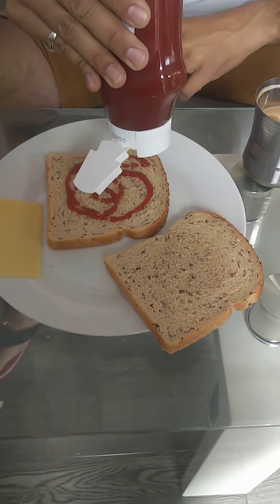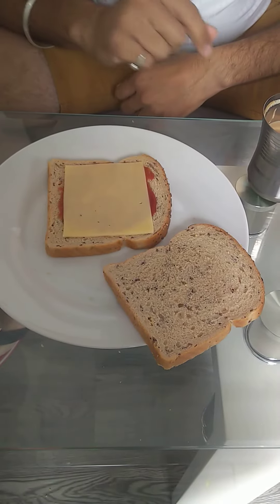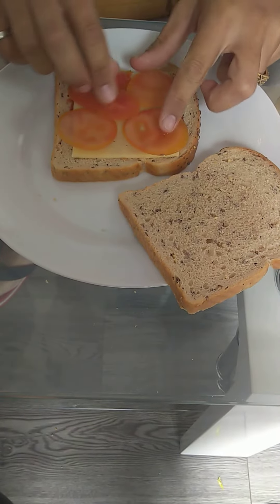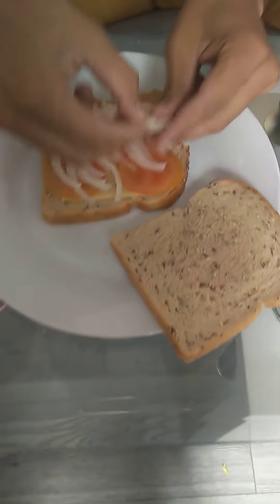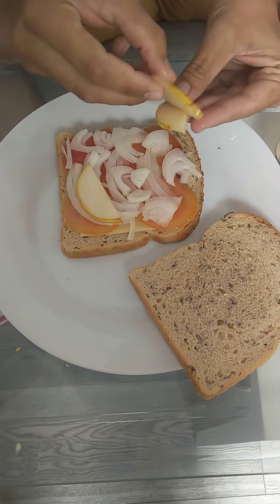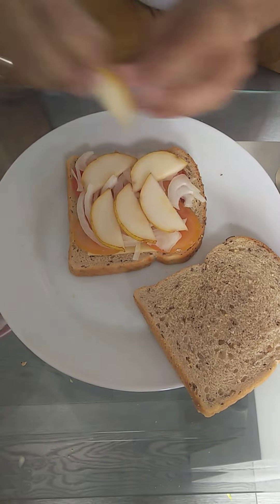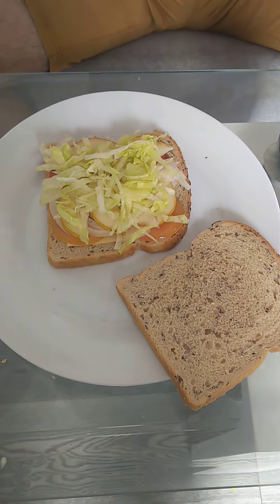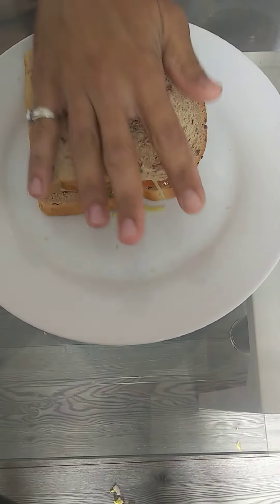Vegetarian Fruit Veggies Sandwich... Breakfast Recipe